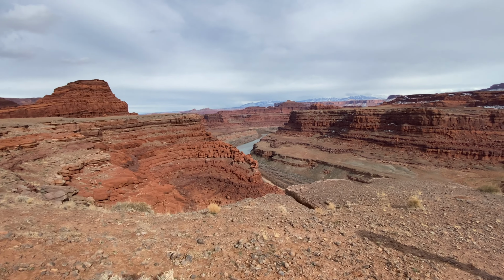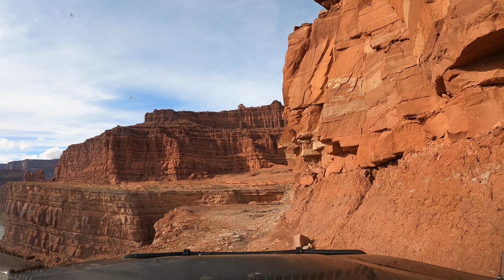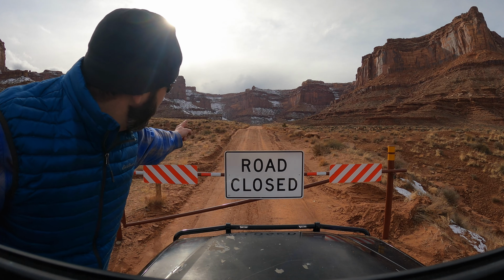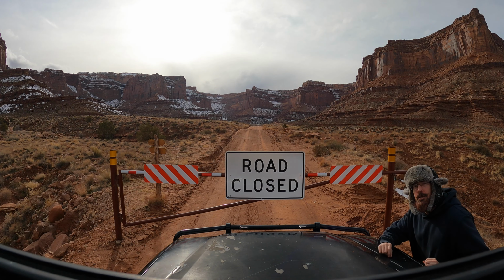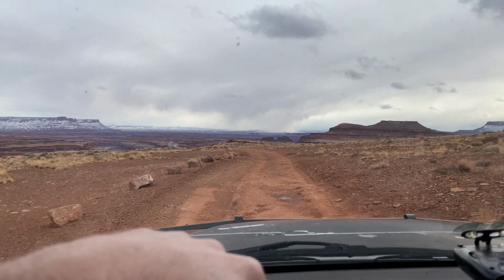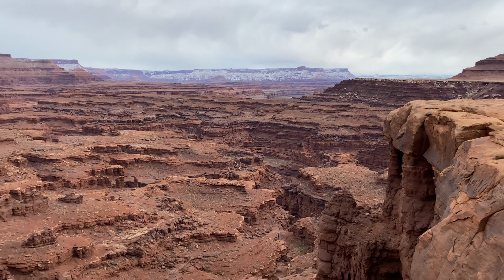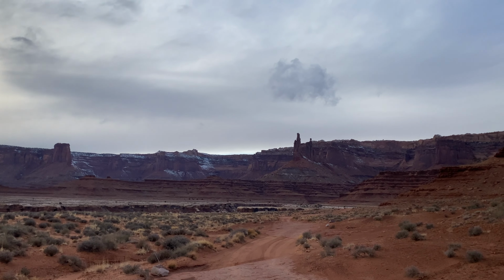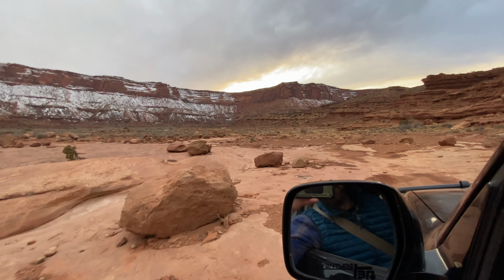WHITE RIM TRAIL UTAH | Overlanding / Camping / Off Roading Adventure | Part 2/4: To First Camp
We are underway on this episode and Levi and I could hardly be mentally prepared for the scenery that was in store! We get settled in to our first camp, and cook up a proper dinner on the wood burning Pomoly titanium stove!